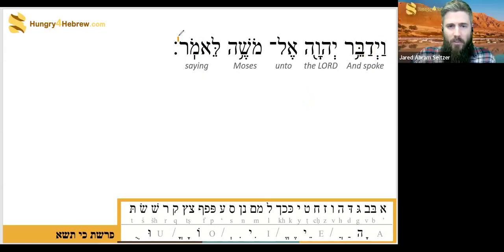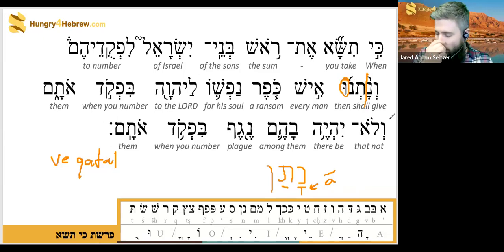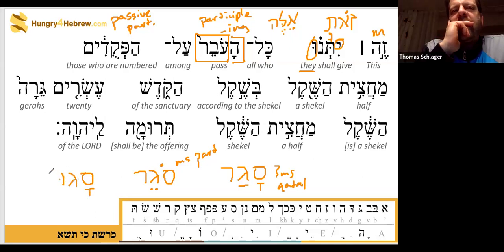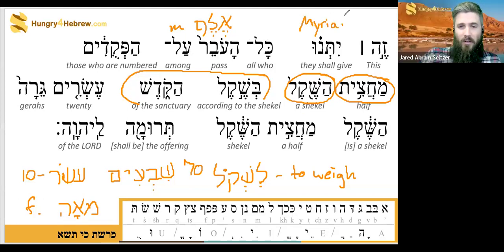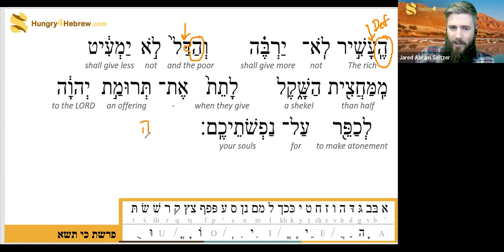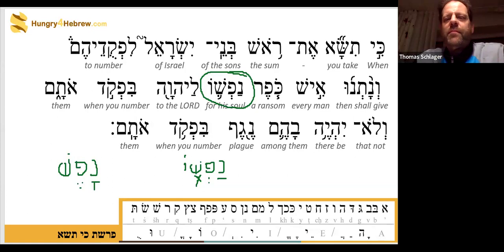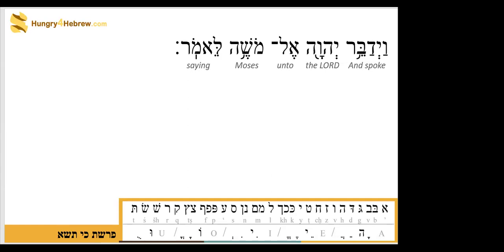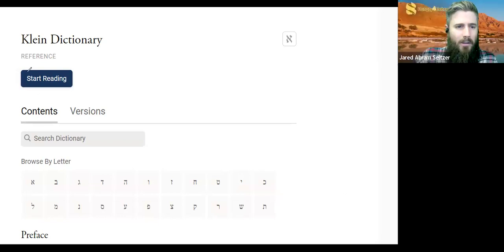Ki Tisa - Torah Portion Hebrew Study